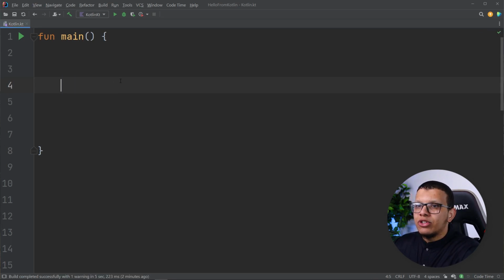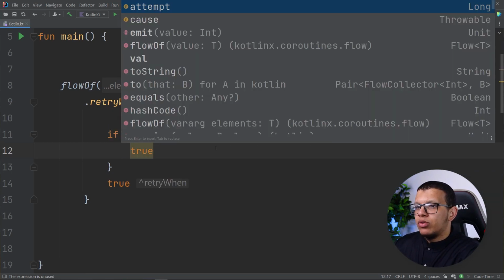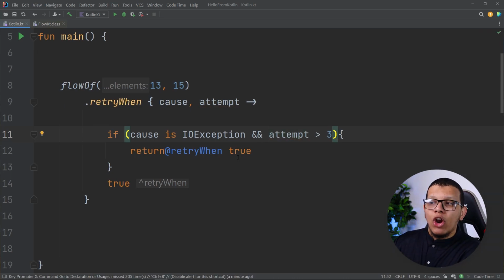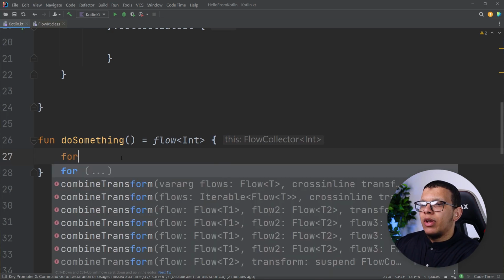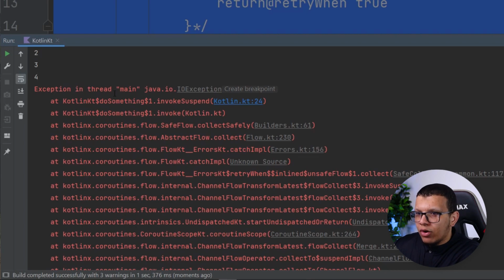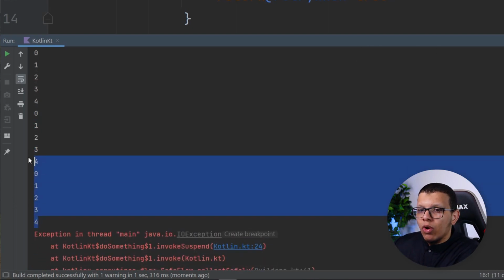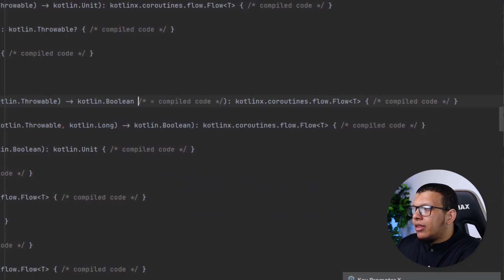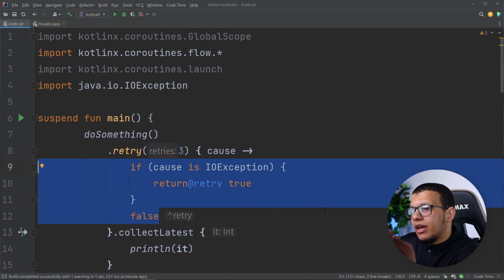Kotlin Flow API - Retry Flows!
In this video, we are going to see two operators or functions what will allows us to retry flows based on our needs, that way you can customize your kotlin flows and supercharge your code with more features.

In this introduction to Kotlin, you'll learn about the Kotlin programming language. Kotlin is a statically typed "pragmatic" programming language that is free and open source.

This mini-course will teach about variables, operators, strings, if-else statements, for and while loops, functions, and OOP.